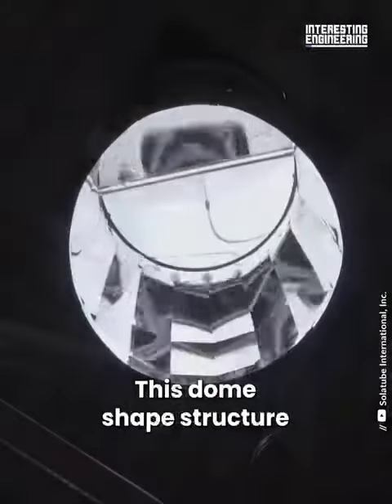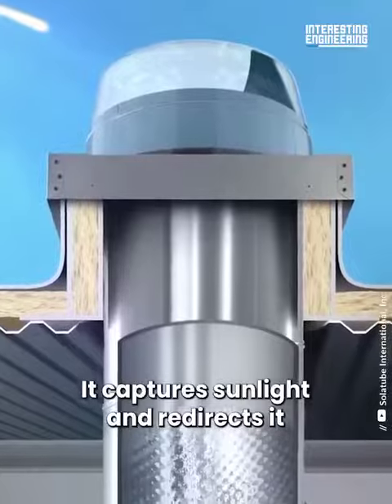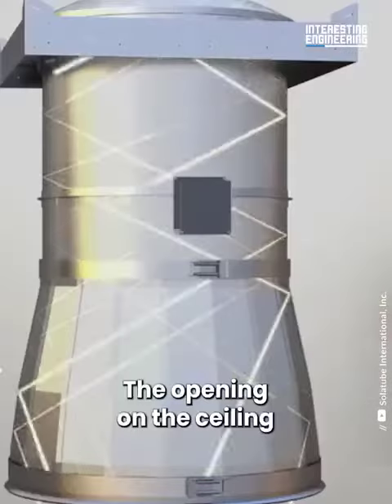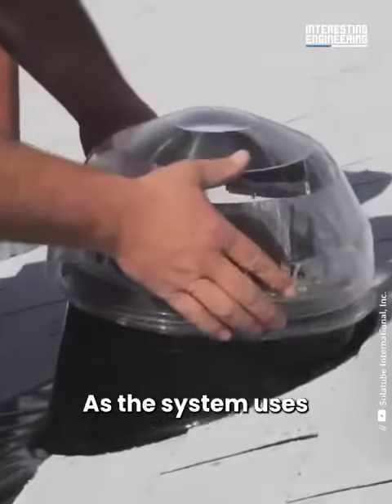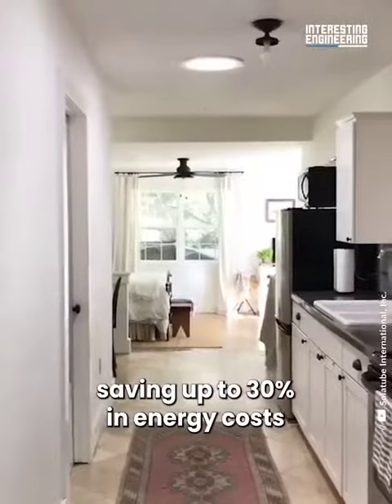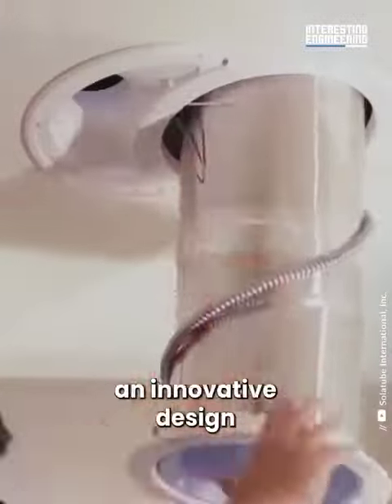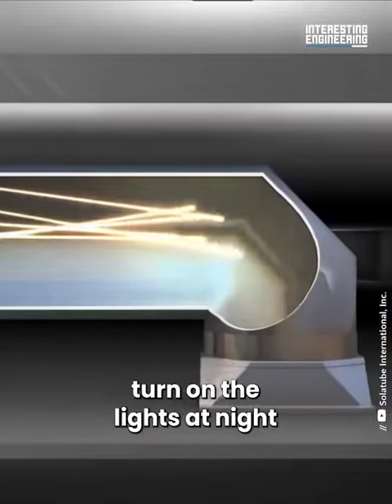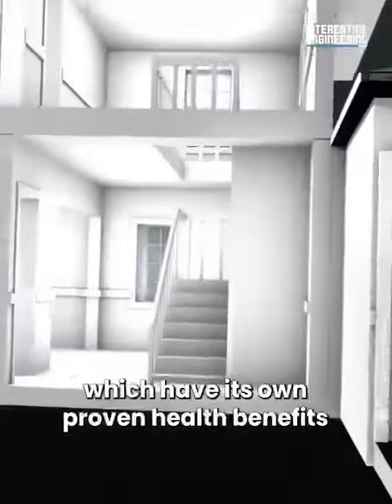Sun light to lit homes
Video from Natarajan Sachithanantham